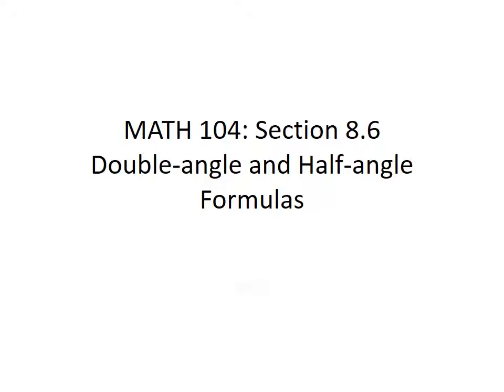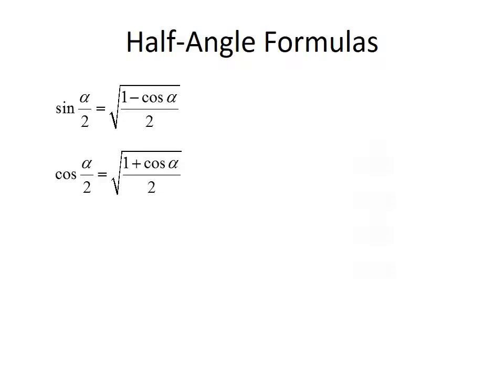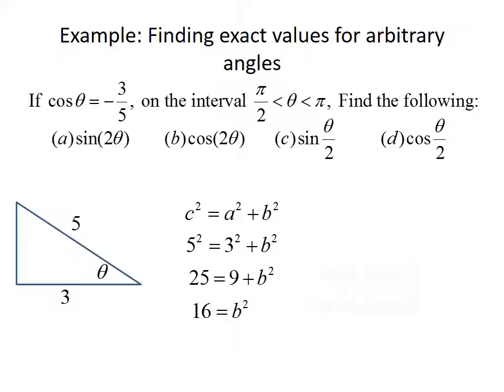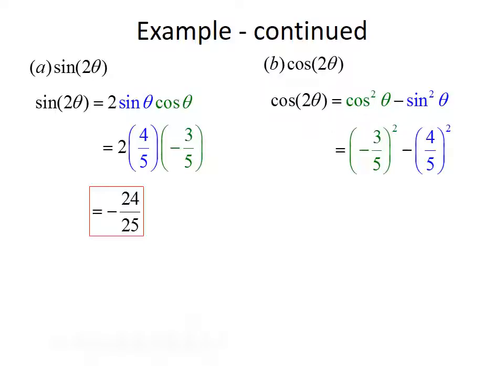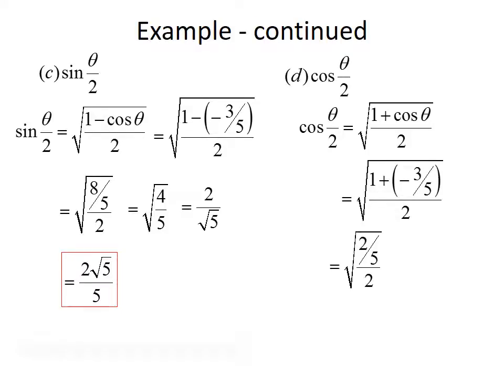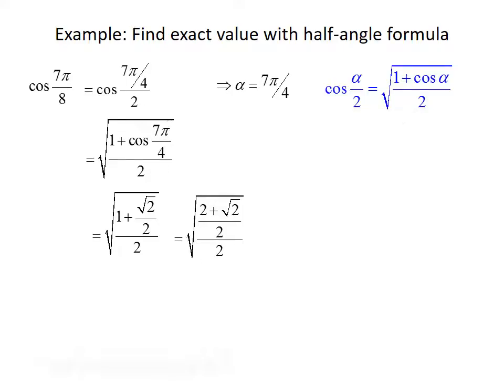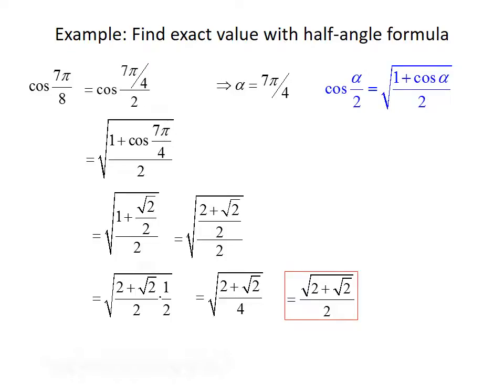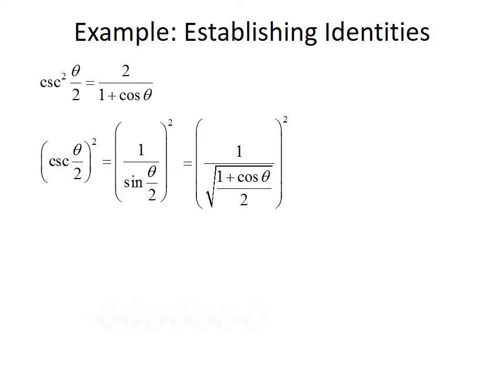College Algebra and Trig II: Double-Angle and Half-Angle formulas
In this lecture, we discuss how to evaluate expressions and establish identities by using the double-angle and half-angle formulas